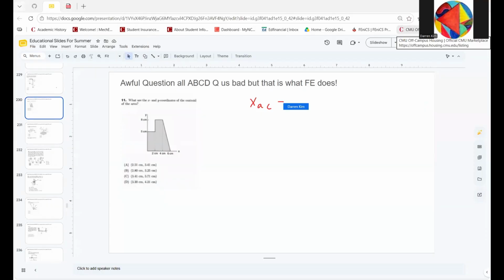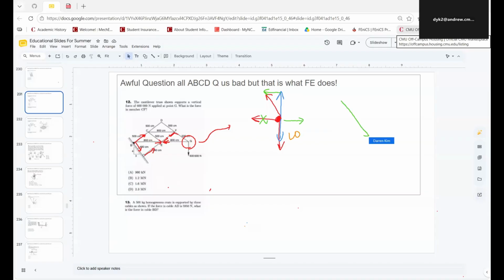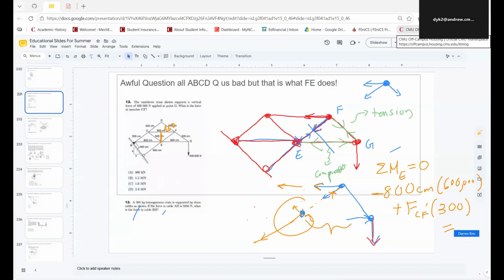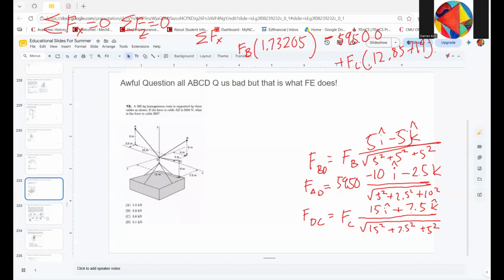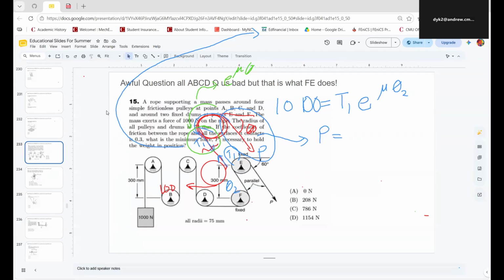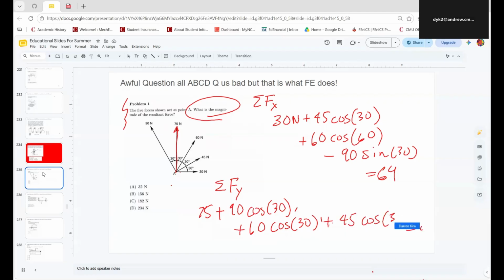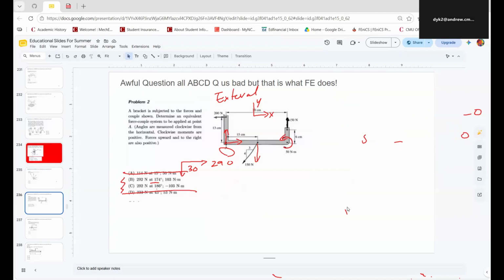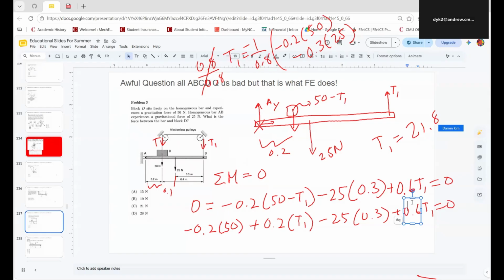Summer 12: Statics: Fundamental Exam Questions: